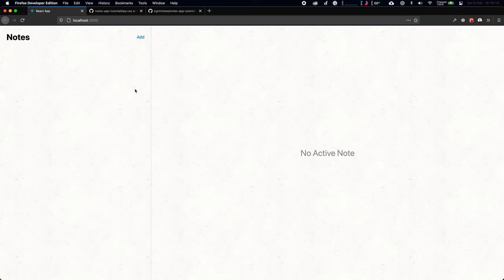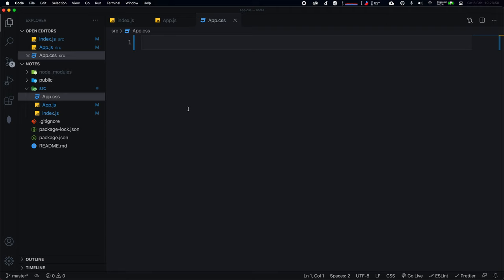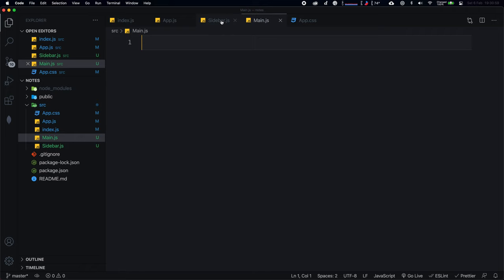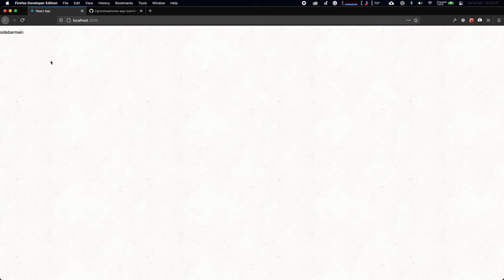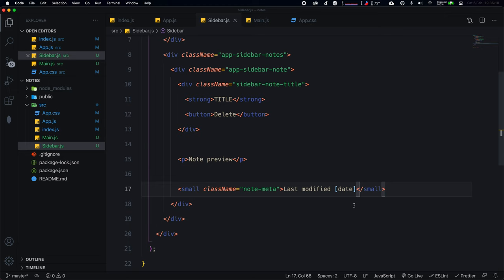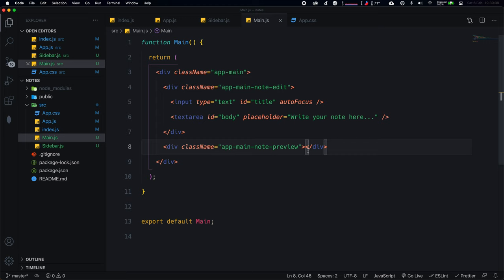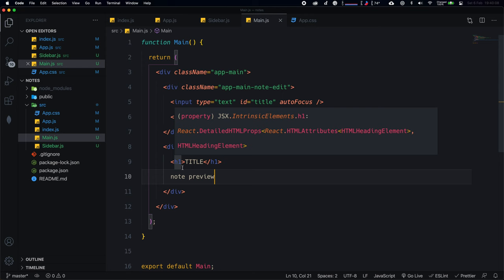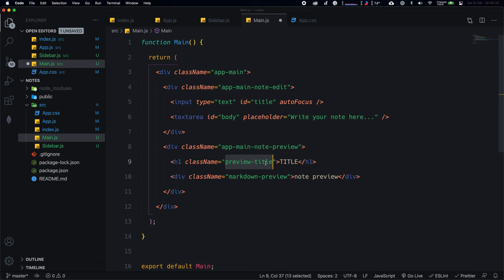Build a Notes App with React.js (for Beginners)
Following on from my getting started with React.js for beginners guide, in this video I'm going to create an iOS-like notes application that is compatible with Markdown for instant formatting, and towards the end we will even look at how we can persist the notes in the browser's localStorage API. Hope you enjoy!

*The line at 59:30 is actually incorrect! The correct code is on GitHub. You can't JSON.parse an undefined value, so you first need to check if localStorage.notes exists. The notes state default value should be: localStorage.notes ? JSON.parse(localStorage.notes) : []

📚 Resources

🔗 My Links